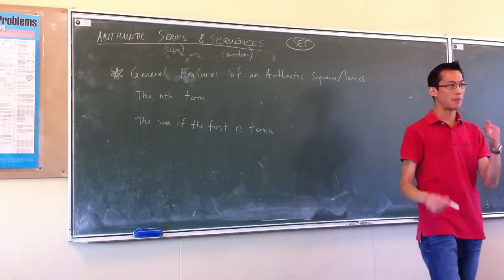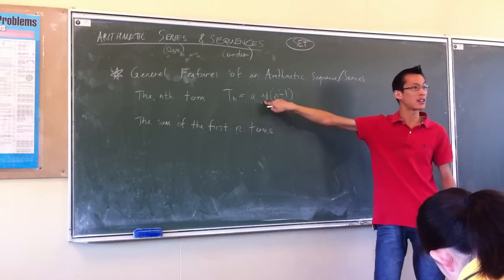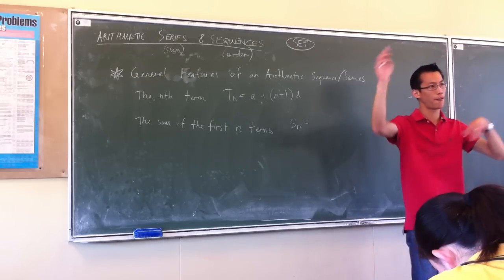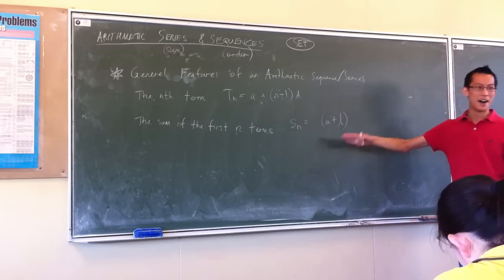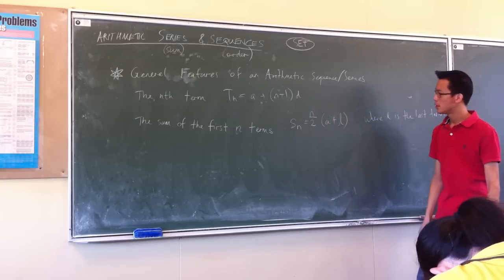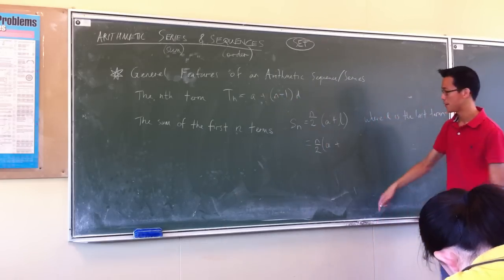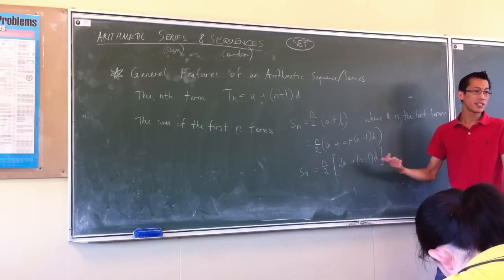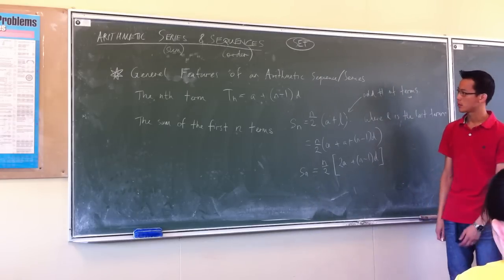Intro to Arithmetic Progressions (2 of 3)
General features of an AP: the nth term, and the sum of the first n terms